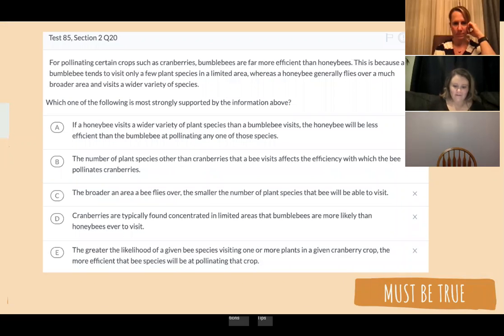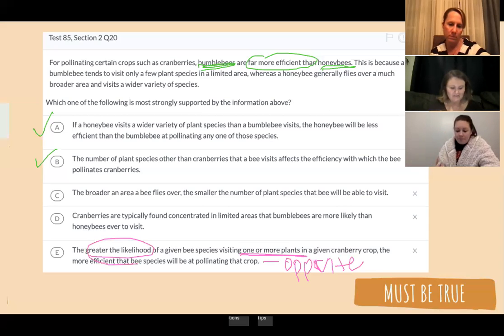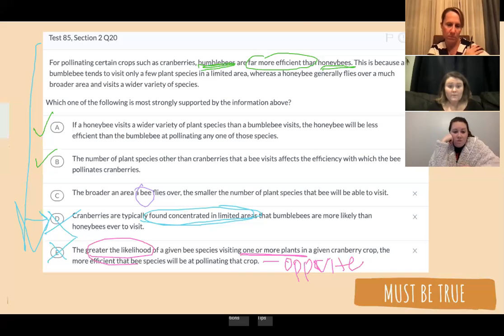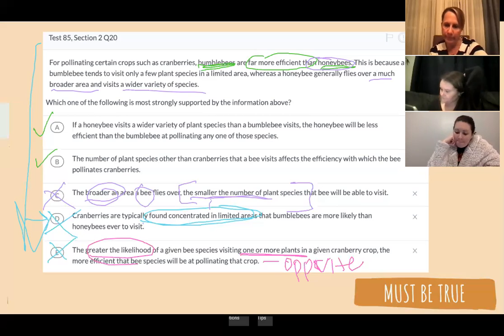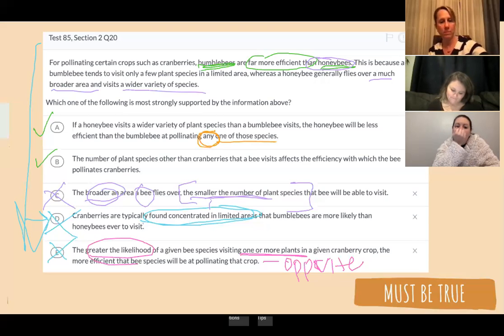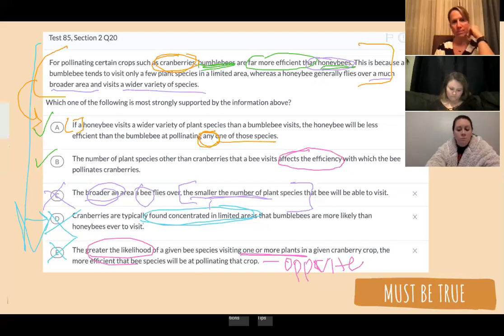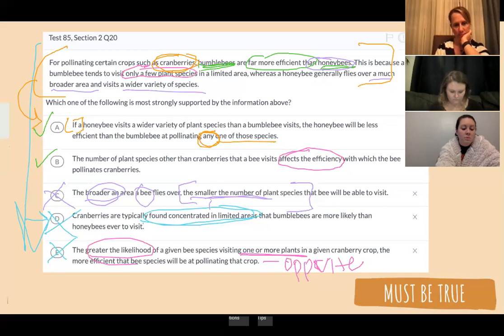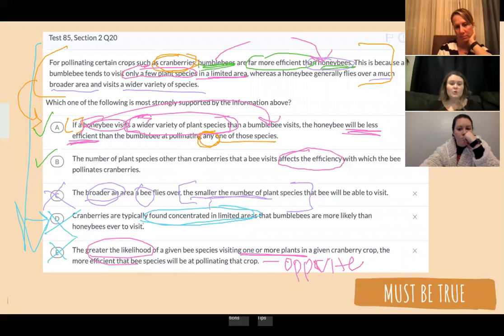PT85 - LR1 - 20 - (Must Be True)